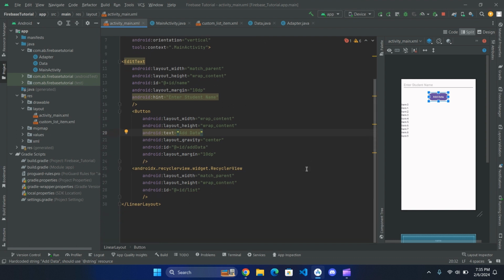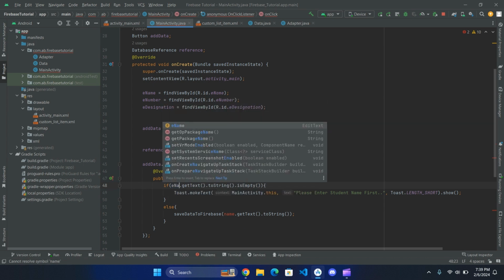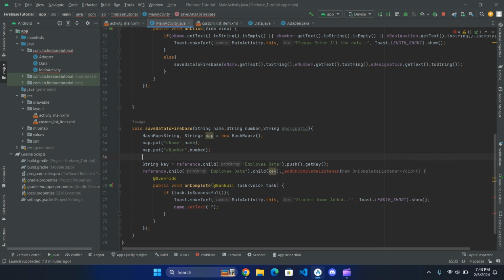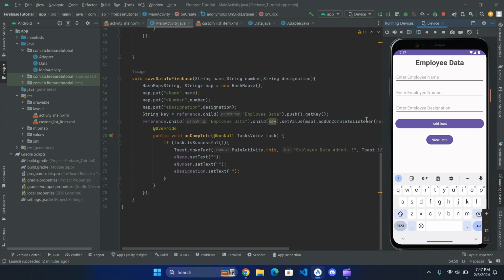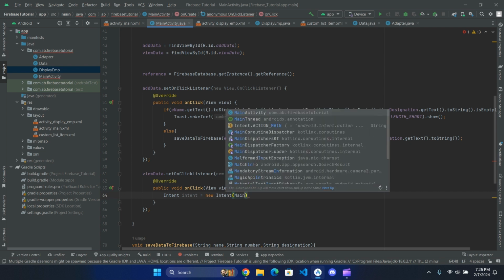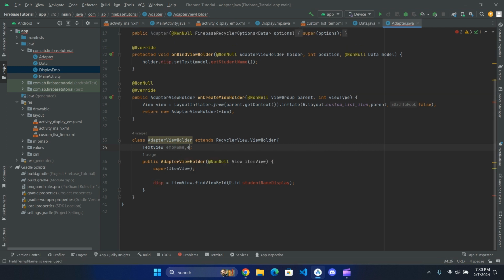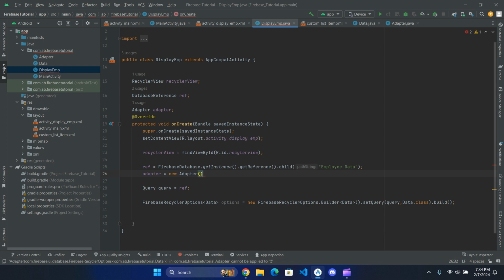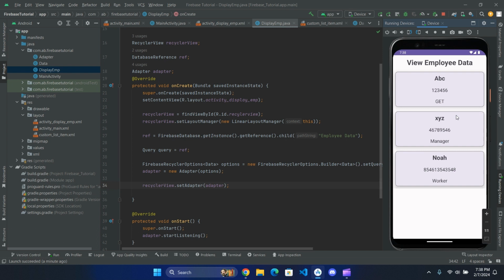Simple App - Part 1 | Android + Firebase (Adding & Retrival of Data)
Hey guys this video will help you better understand the concepts of Firebase while working with multiple data.

In this video we created a simple app to store employee data in firebase and display it in a new activity.